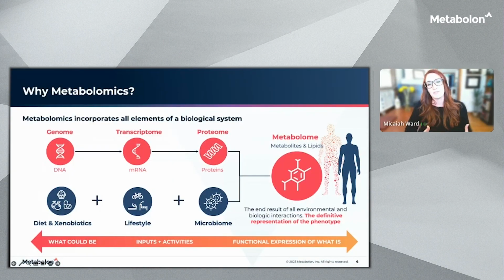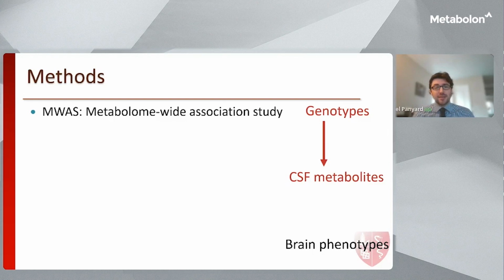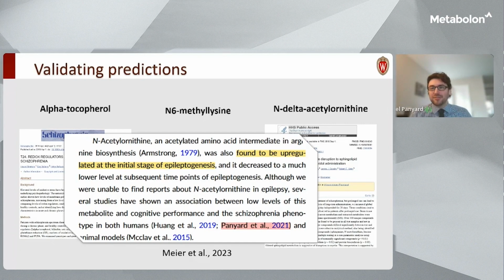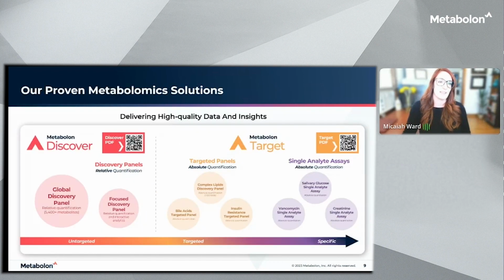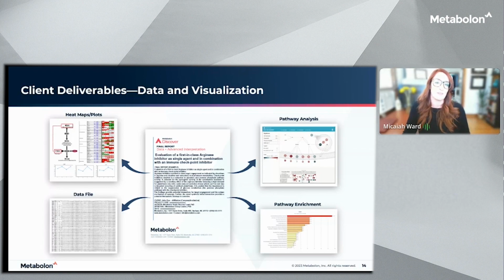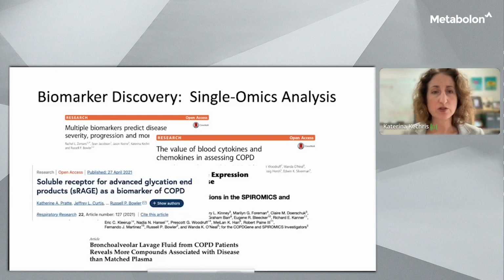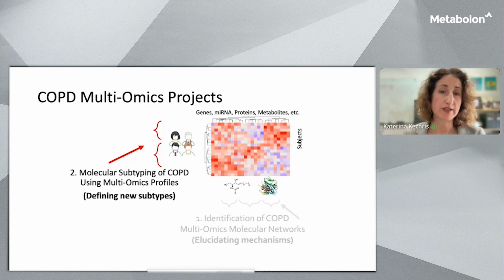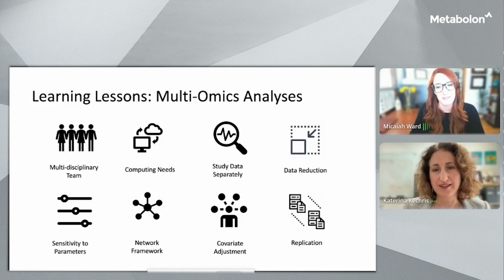Integrating Multi-Omics In Population Health Research with Dr. Panyard and Dr. Kechris.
Every large-scale population health study presents complex data challenges for researchers to overcome. From cohort management to data acquisition and interpretation, discovering actionable insights can be elusive for even the most experienced researcher.

Taking an already challenging model and introducing additional datasets does not come without risk, but with the correct preparation and support, large-scale population-based integrative-omics can lead to crucial new discoveries that deepen the understanding of human biology and disease—and it is more approachable than ever before.

In this double-feature webinar, we will introduce you to two leading experts in neuroscience and respiratory disease research, leveraging integrative-omics technologies to uncover new insights. We will discuss their recent research in Alzheimer’s disease and chronic obstructive pulmonary disease (COPD) and outline their recommendations for building successful integrative-omics models, leveraging metabolomics technology to accelerate research objectives.

AGENDA:

Daniel Panyard, Ph.D.
Strategies for Leveraging Untargeted Metabolomics in Population Cohort Studies.

As it has become easier to generate metabolomics data in research studies, the challenge has shifted to how to make the most of these data. In this session, we’ll walk through several examples of how to use untargeted metabolomics data—both alone and in parallel with other omics—to uncover disease-relevant insights in cohort studies.

Micaiah Ward, Ph.D.
Routine Solutions for Untargeted and Targeted Metabolomics – Analyses, Bioinformatics, Interpretive Insights.

Achieving fast, accurate, and reproducible metabolomic data can be a challenging task that requires investing in people, technology, and novel methods to derive functionally insights. In this short session we will demonstrate how Metabolon’s metabolomics-as-a-service solution can be leveraged to improve metabolite-level insights, today.

Katerina Kechris, Ph.D.
Studying Complex Diseases Using Integrative -Omics and Network Approaches.
With collaborators studying COPD, we have analyzed a variety of omics data sets to gain insight into the development and progression of COPD. In this talk, Dr. Kechris will present her work for integrating omics profiles to identify molecular networks associated with COPD and for identifying COPD subtypes. Her methods are based on high dimensional data approaches including canonical correlation analysis and deep learning.

BIOS

Katerina Kechris, Ph.D.
Professor, Associate Director of Data Science (CIDA)
Dr. Katerina Kechris is a professor of biostatistics and informatics in the Colorado School of Public Health at the University of Colorado Anschutz Medical Campus in the metro Denver area. She received her undergraduate degree in Applied Mathematics from the University of California, Los Angeles, and her Ph.D. in Statistics from the University of California Berkeley. She has been in her current position since she completed a post-doctoral fellowship at the University of California San Francisco in Computational Biology.
Dr. Kechris’ research is focused on the development and application of statistical and computational methods for analyzing omics data sets through stages of the data life cycle including processing, storage, analysis, modeling, and visualization. Specific areas include analyzing transcription factor binding and miRNA expression data to study regulation, examining the genetic and epigenetic factors controlling gene expression, exploring the metabolome, and integrating multi-omics data. She collaborates with investigators studying COPD, substance use disorders using animal models, and early life determinants of diabetes and obesity in children.

Daniel Panyard, Ph.D.
Postdoctoral Research Fellow (Stanford); Research Associate (VA)
Dr. Daniel Panyard is a postdoctoral research fellow in the Stanford Department of Genetics and a research associate with the Department of Veterans Affairs. His research is in molecular epidemiology and precision health, where he specializes in characterizing large-scale genomic, proteomic, and metabolomic data in diverse cohorts and integrating them with clinical data to uncover the biological systems underlying conditions like Alzheimer’s disease. He primarily works with population cohort data, like those from the Million Veteran Program (MVP) and the Alzheimer’s Disease Research Centers (ADRCs). His recent work includes an integrative proteomic and metabolomic analysis of Alzheimer’s (Alzheimer’s & Dementia), a study of microsampling-based multiomics for monitoring longitudinal, personal molecular changes (Nature Biomedical Engineering), and a comprehensive review of the metabolomics of aging (Science Advances).